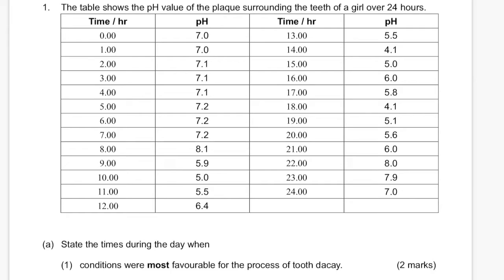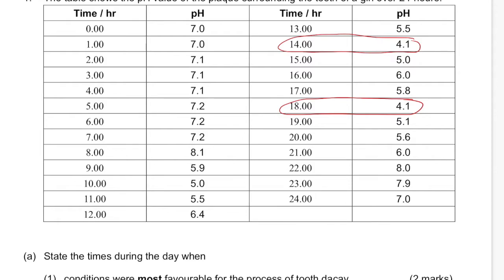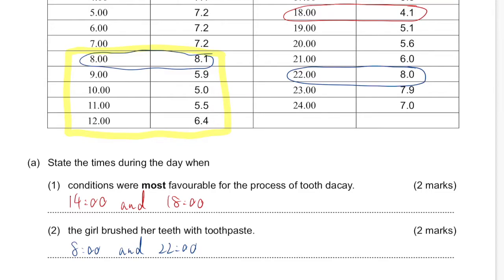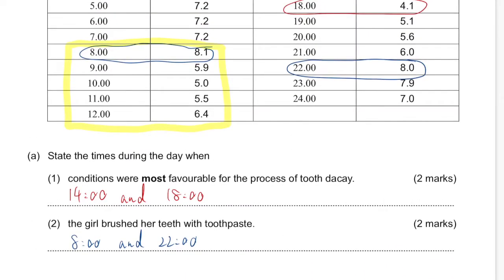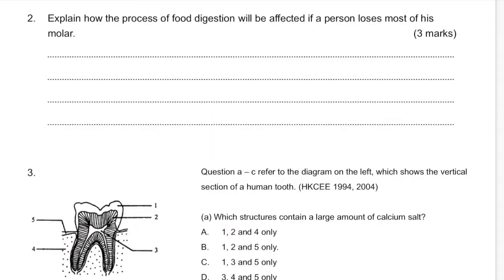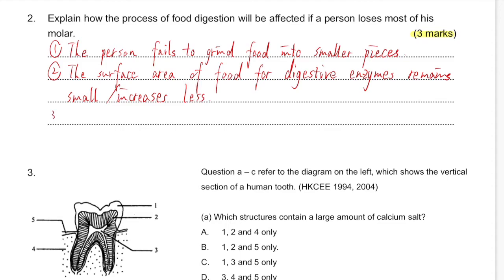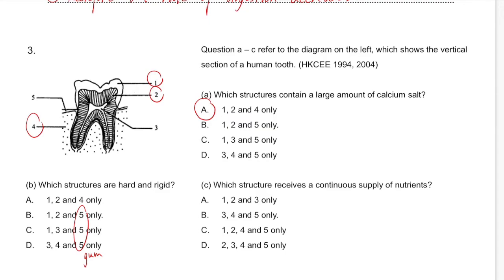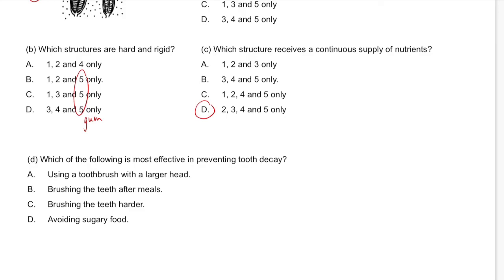Explanation for Checkpoint Questions on p 11 12